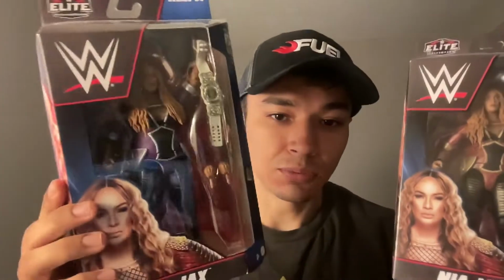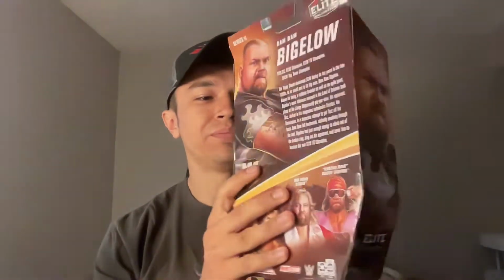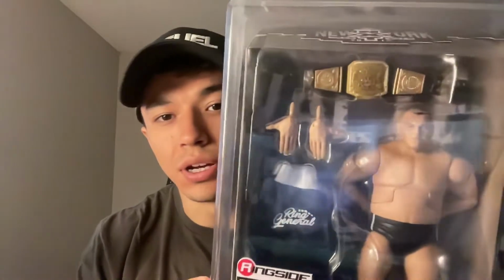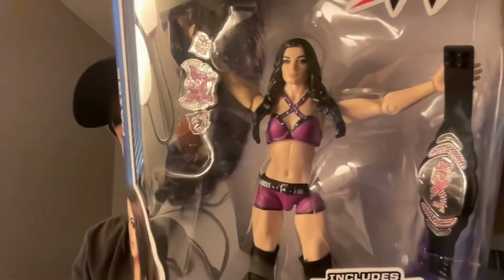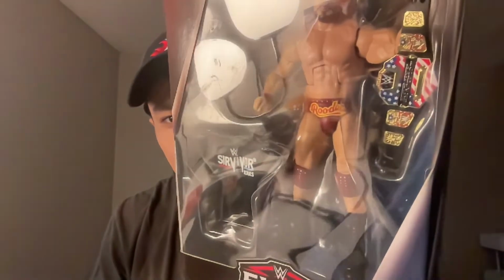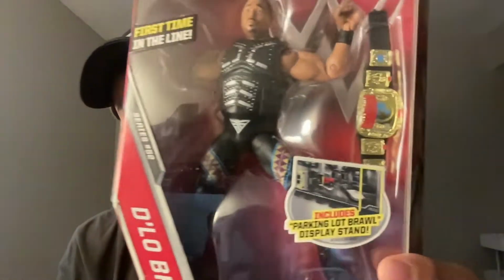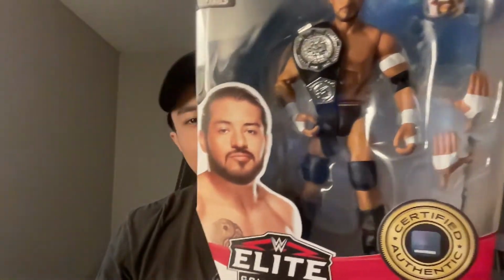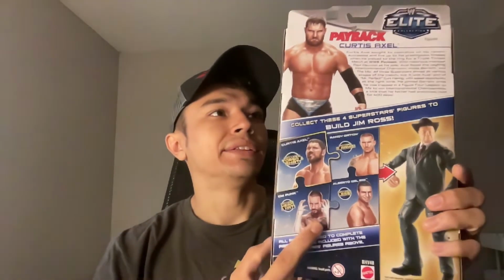Wrestling's Most Elite Collection - Championship Edition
I show off my collection of figures with championships. In this one, I don't show any I don't have but about 11 or so figures I do have that don't have a line of thier own figures or not many.